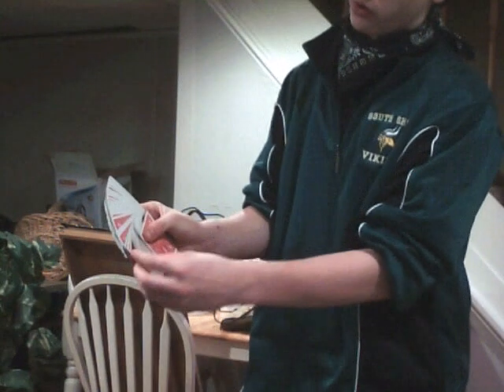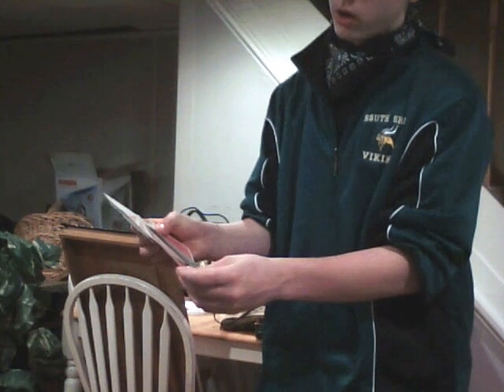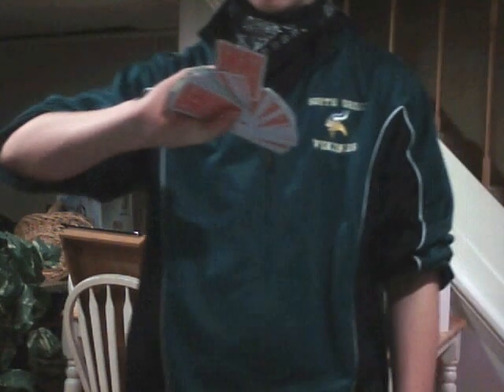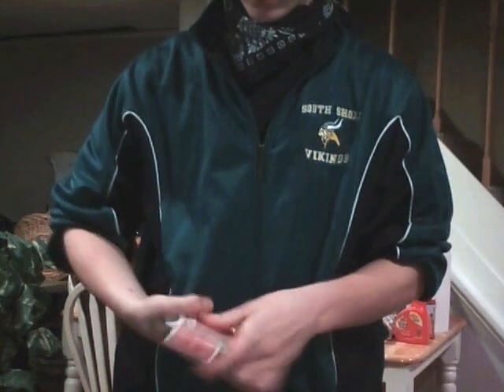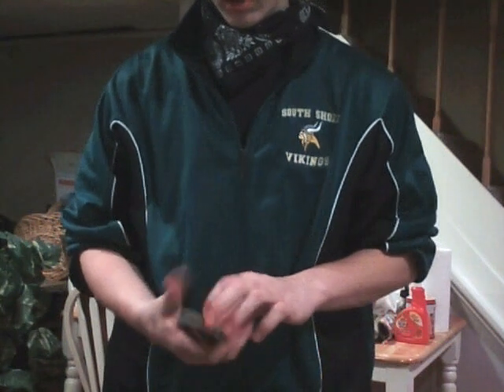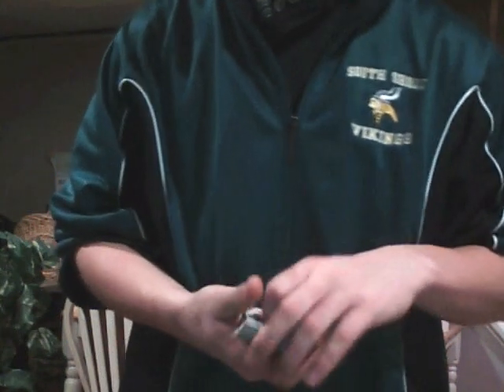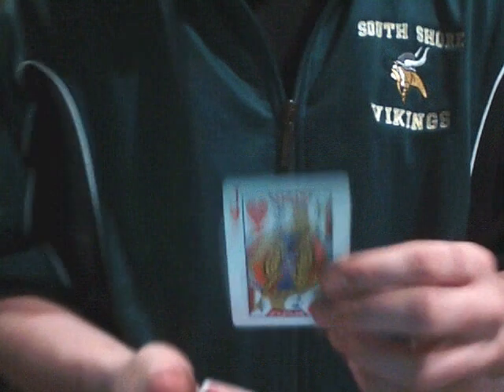Escaped feb 7th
I choose a card, i place on top of the deck, i shuffle it in the deck to completely loose it, then it jumps out of the deck.